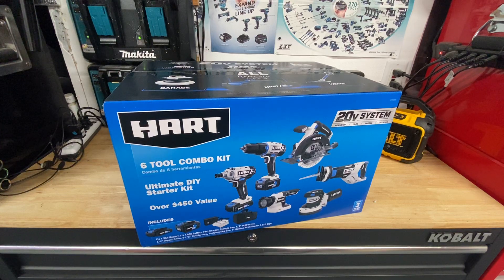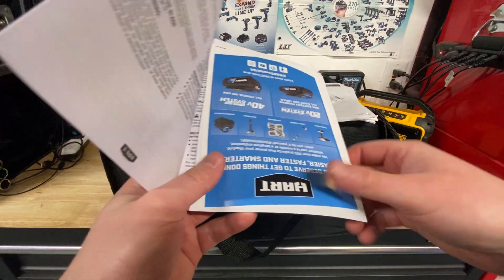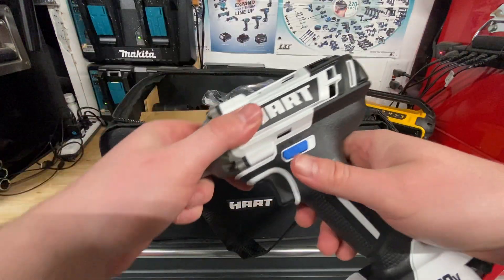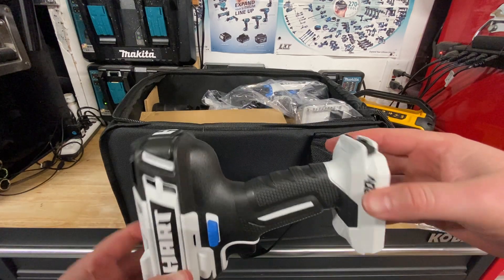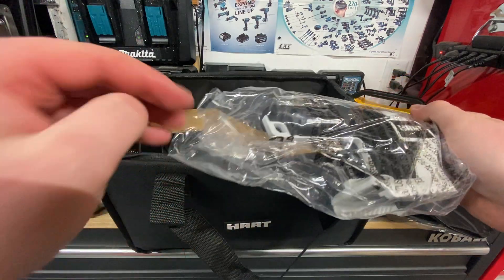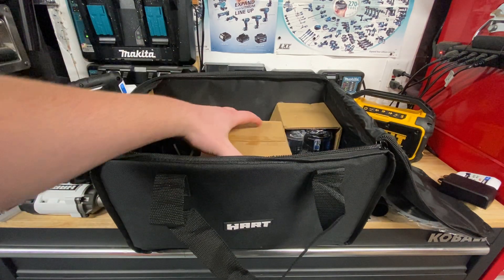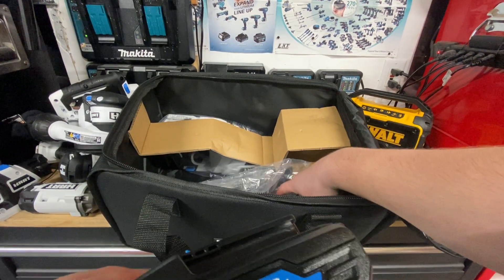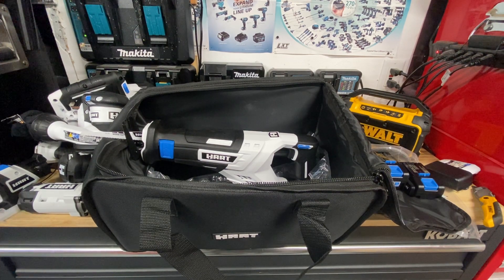Hart 20v 6 tool combo kit unboxing!